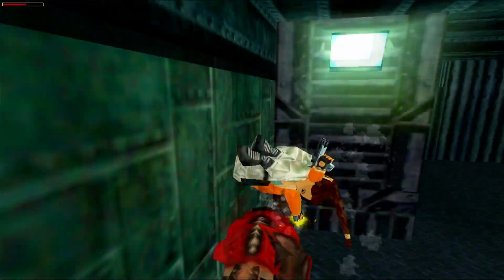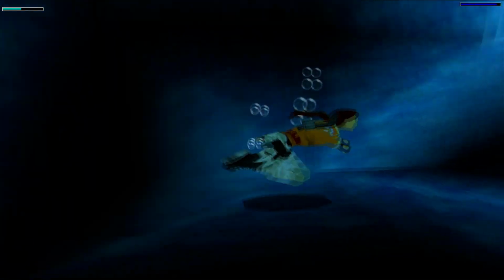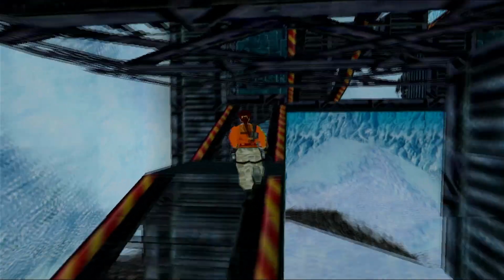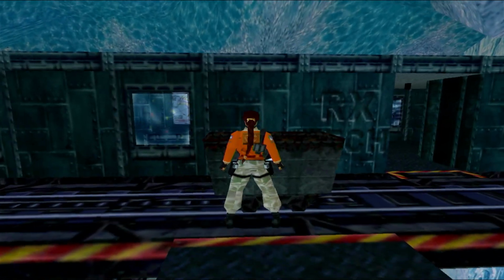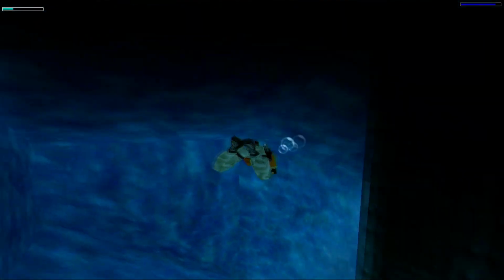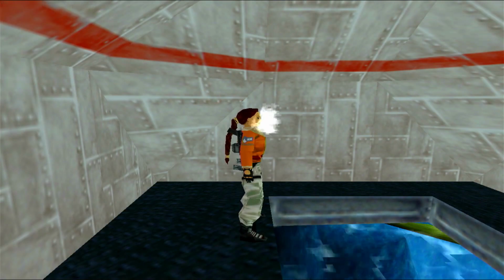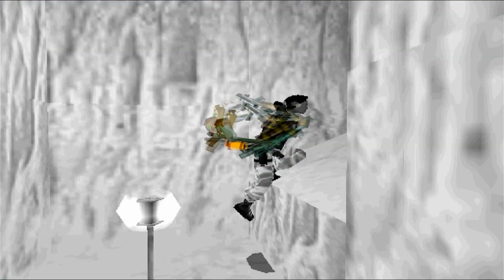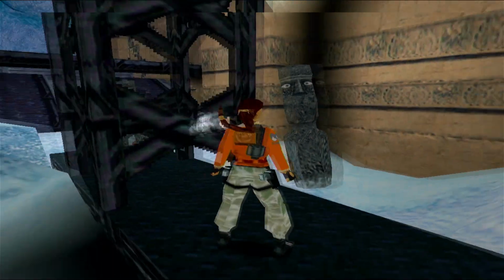Tomb Raider III Ep. 42